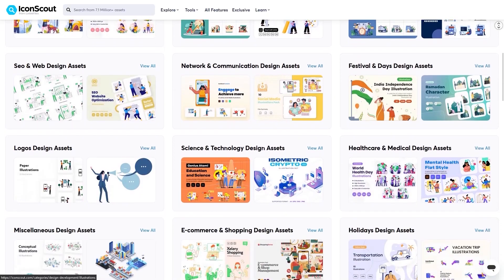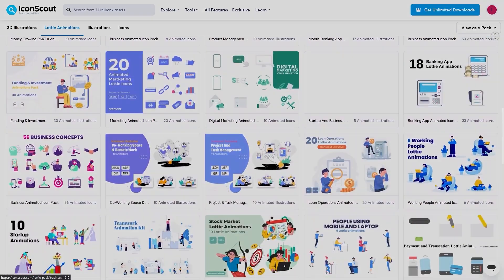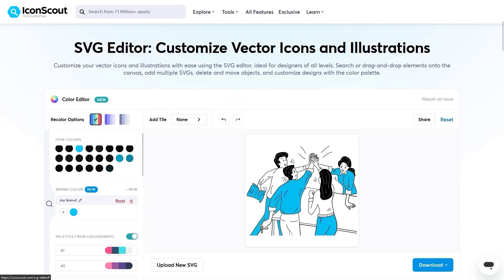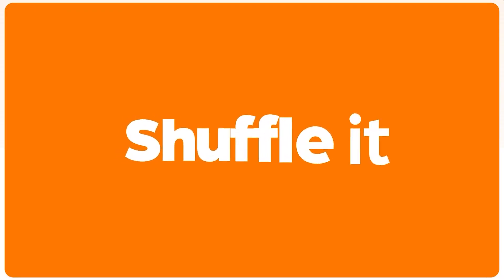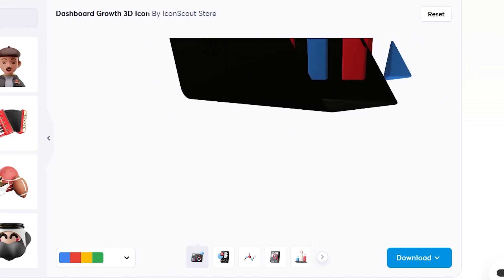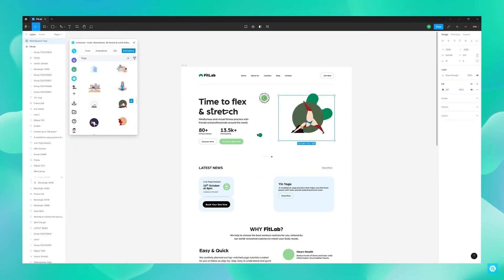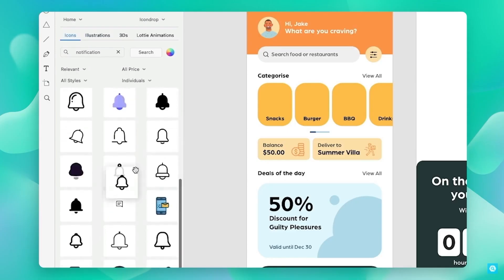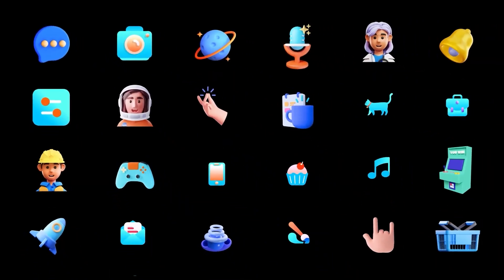You Probably Need This Website As A Designer!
Iconscout is THE one stop shop for all designers and digital artists: Over 7.2 Million+ design assets made easy to use; Integrated plugins, tools, editors, and more.  Let's discover this great tool in today's video.

Productivity►:
Clean Panels